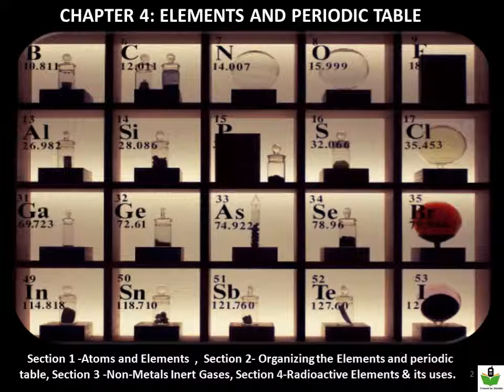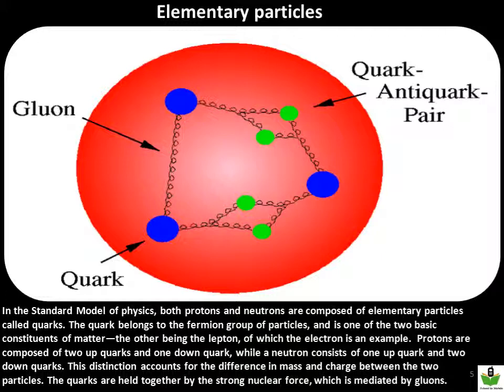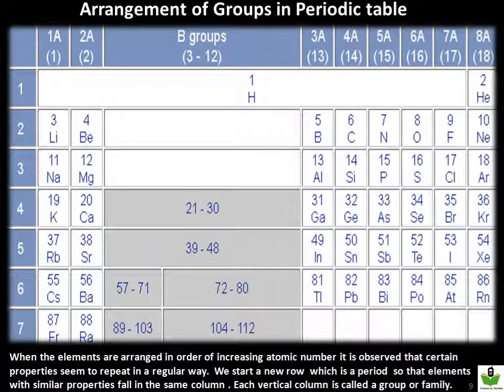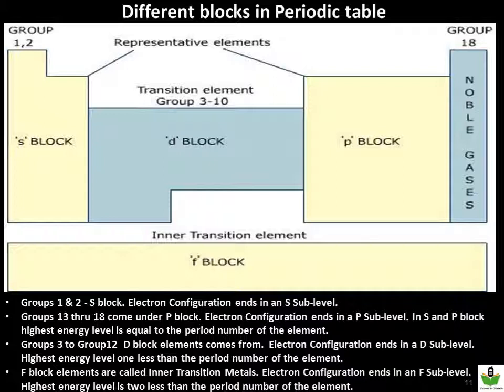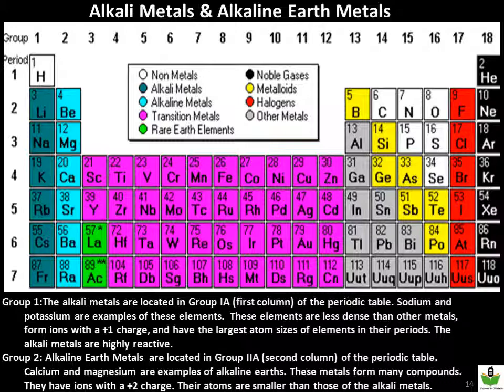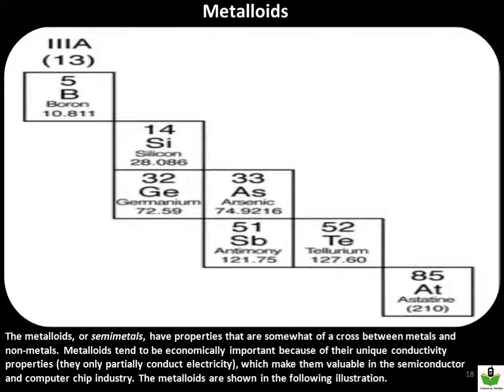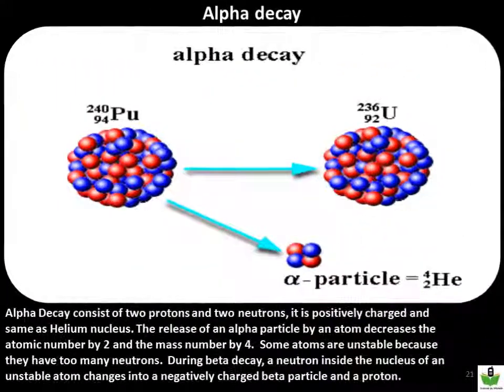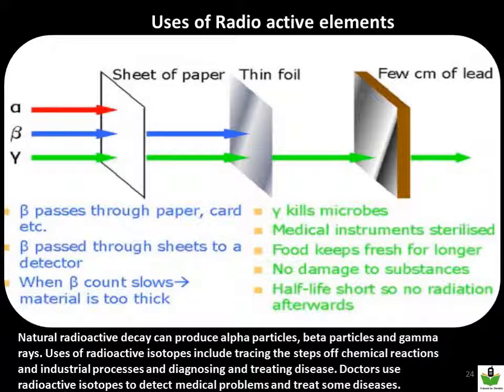US 8 Grade Science Chapter 4 - Periodic Tables